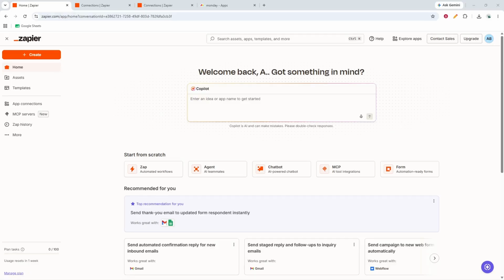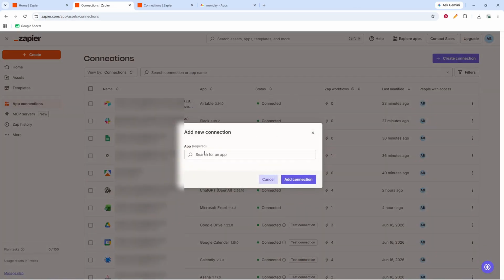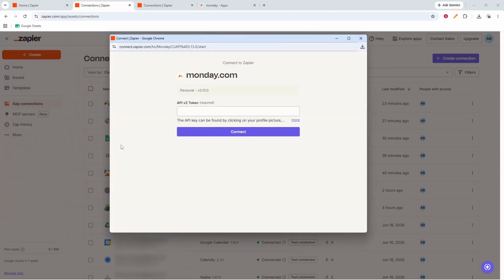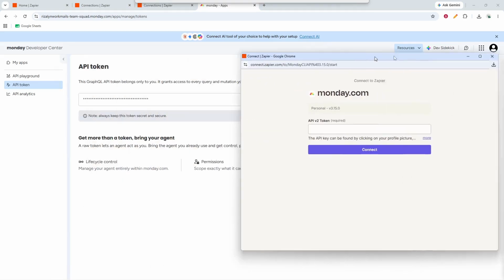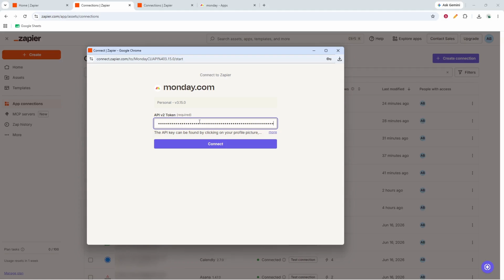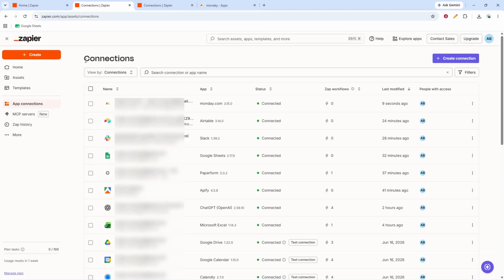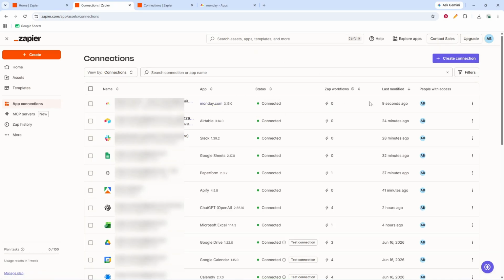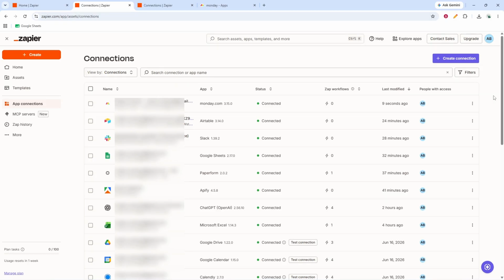How to Connect Zapier to Monday.com [2026 Step By Step Guide]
In today's video, I'll show you how to connect Zapier to Monday.com step by step. Whether you're automating project management or syncing tasks across apps, this guide will help you integrate Monday.com with Zapier.

You'll learn how to connect your Monday.com account, authorize Zapier, select triggers and actions, test your workflow, and activate your automation.